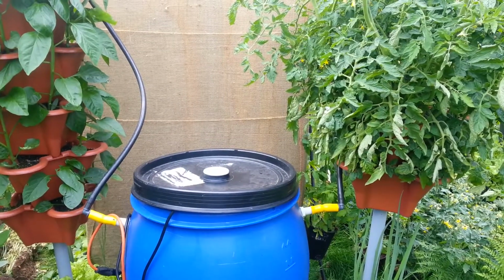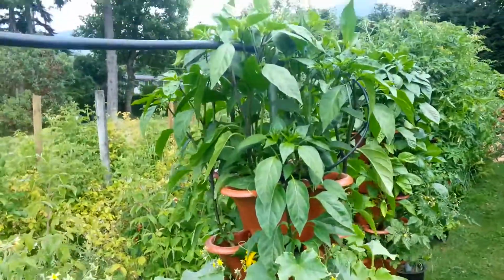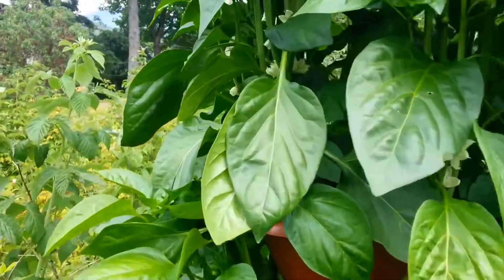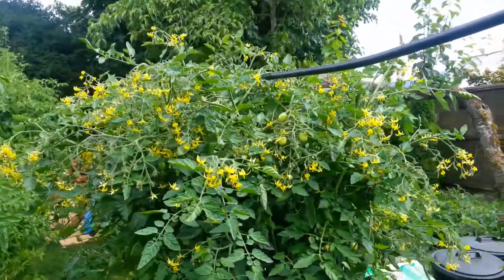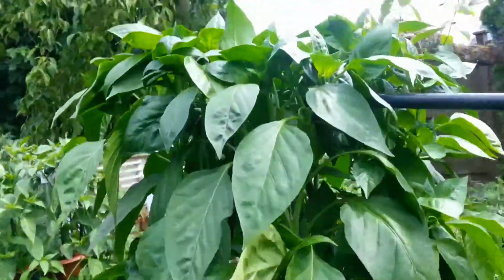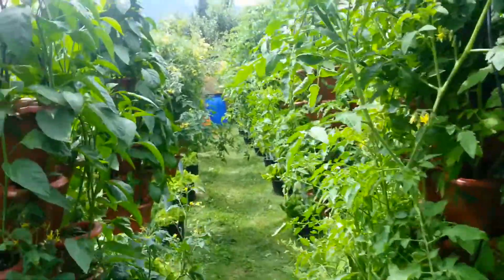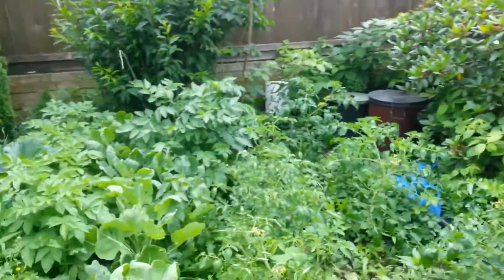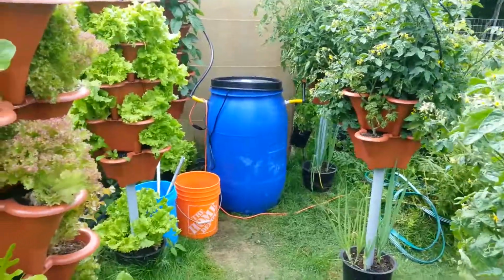Pacific Northwest Vertical Garden On July 12 2017 EzGro Forums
Easy Vertical Gardening
This post walks you through a vertical garden with 400-500 plants for which maintenance is practically non-existent. If you are like myself and like a pleasant, eye catching arrangement, and an abundance of your favorite veggies that can be fed with little cost and hardly any maintenance, this garden is for you.